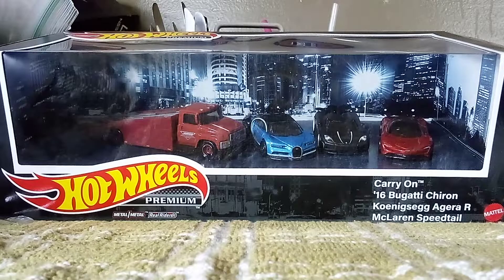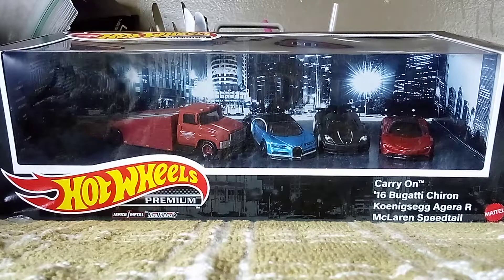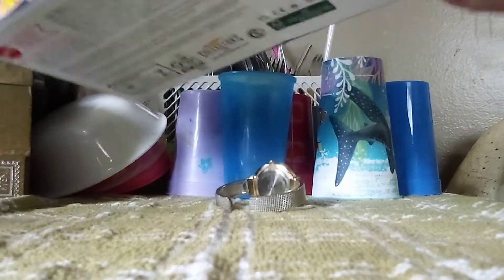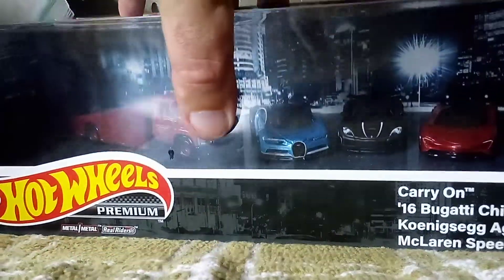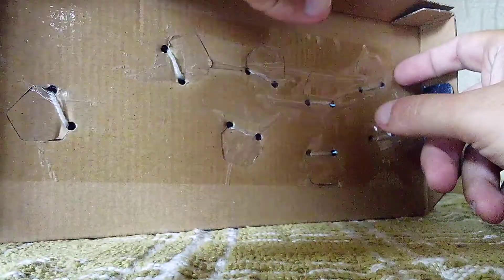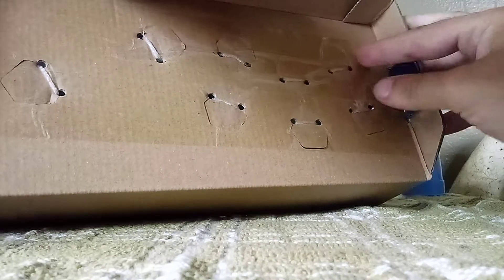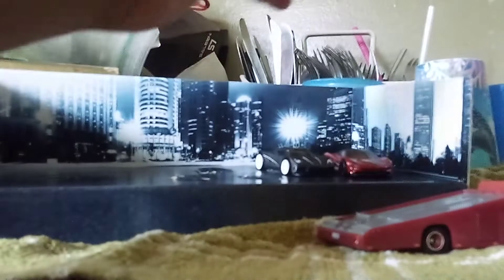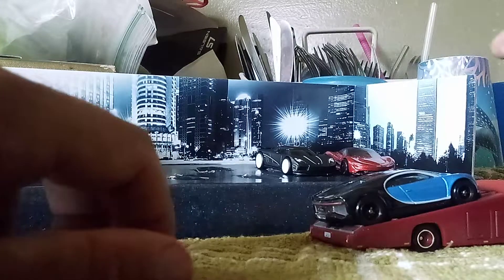Unboxing a Hot Wheels Premium exotics set.